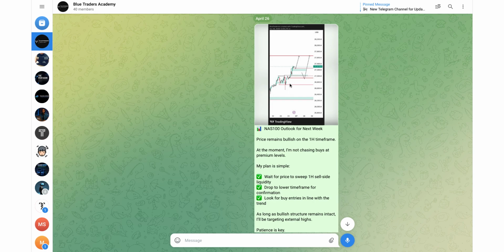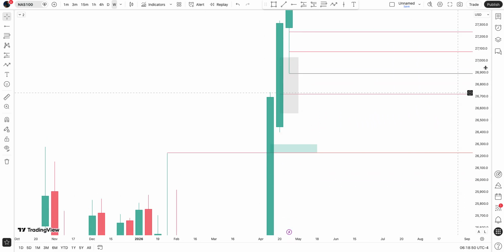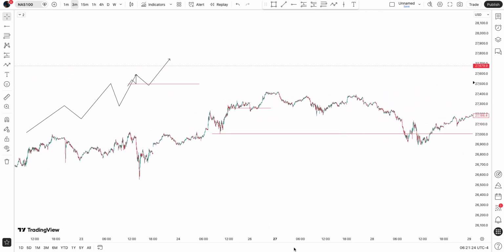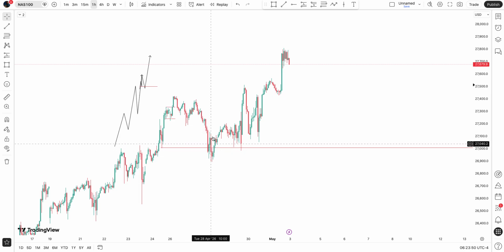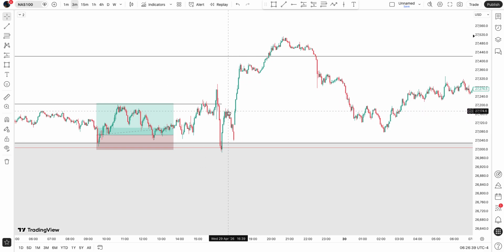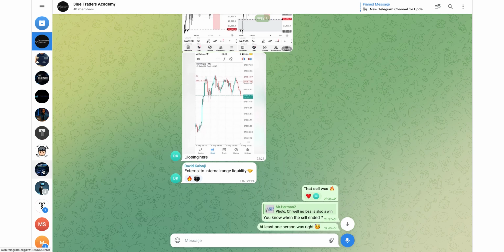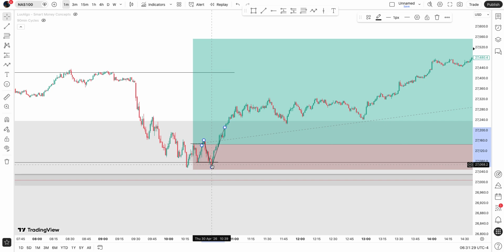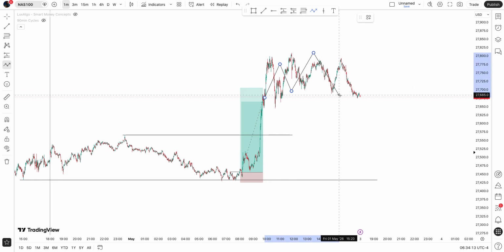How I Trade Liquidity The Right Way( Real Trade Breakdown)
Last week I shared this setup BEFORE the move… now I’m breaking down exactly how it played out step by step.

This is how I trade:
• 1H bias
• Liquidity sweep
• Lower timeframe entry
• Patience & execution

No guessing. Just a repeatable system.

Stay consistent. Trust your model. Execute properly.